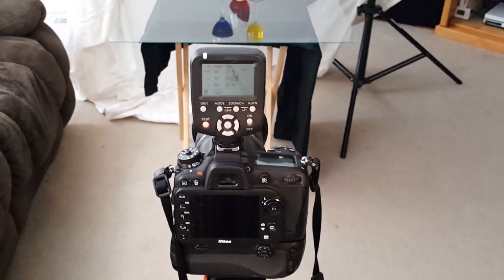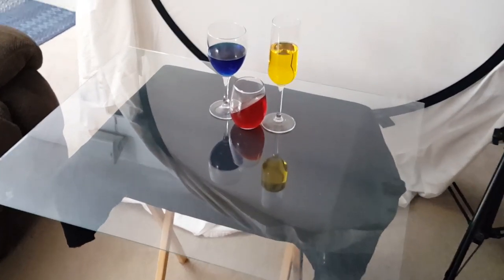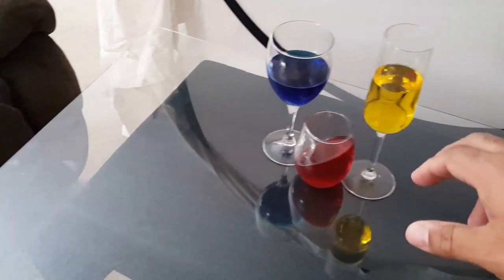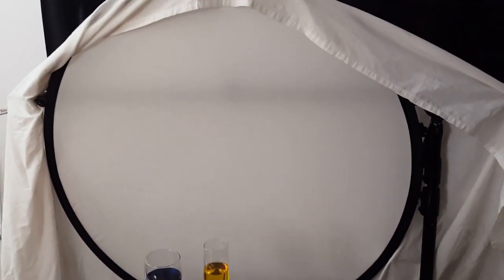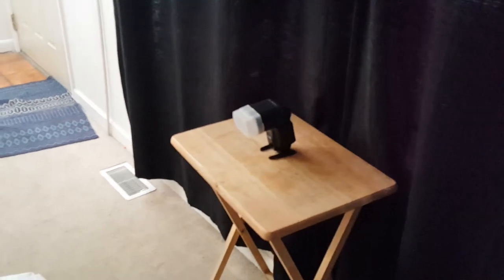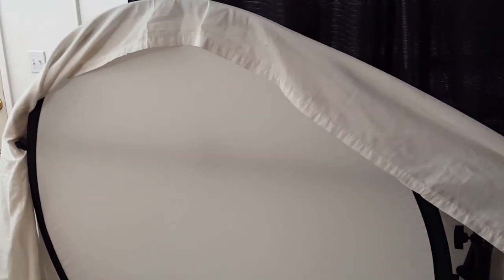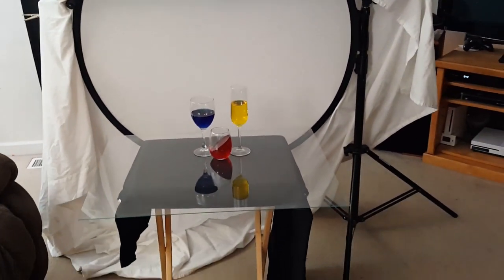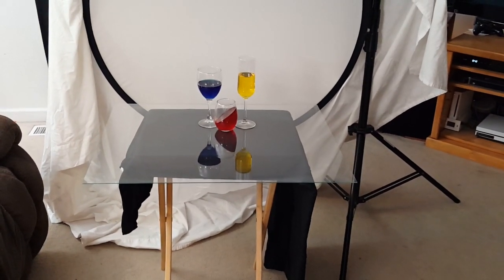Creative Still Life Photography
Quick tutorial for creative still life photography using one flash, a few glasses, and some food coloring.